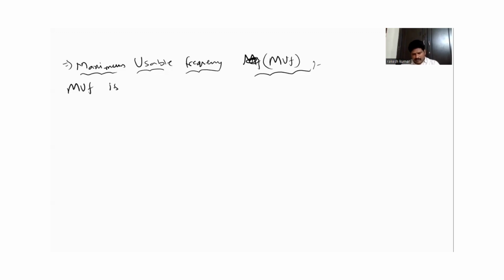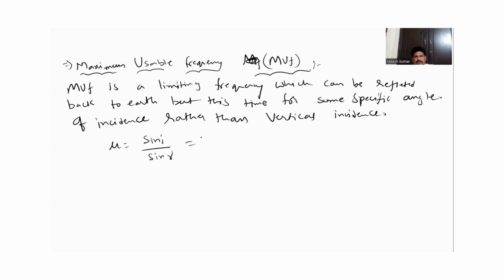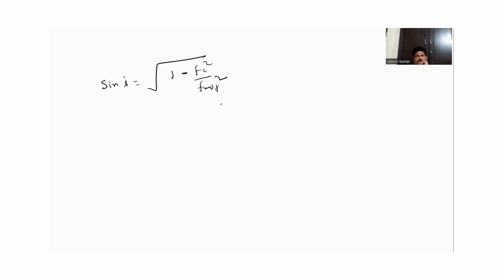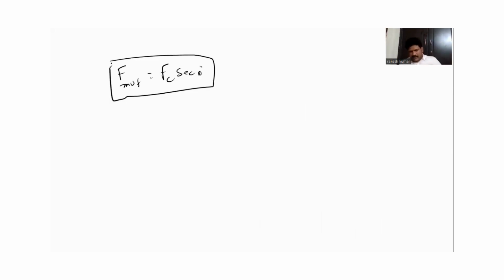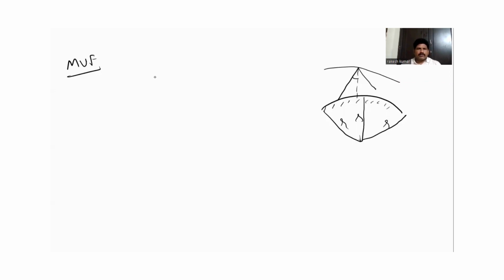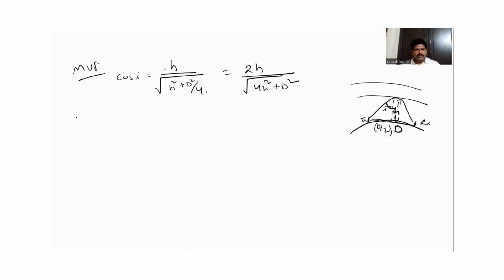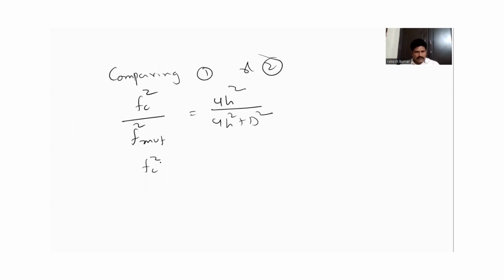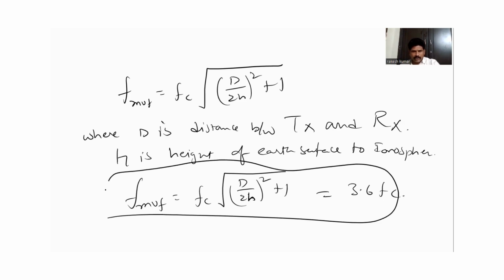Maximum Usable Frequency